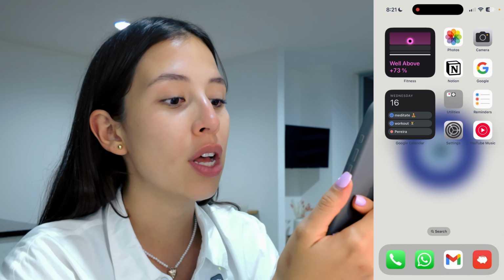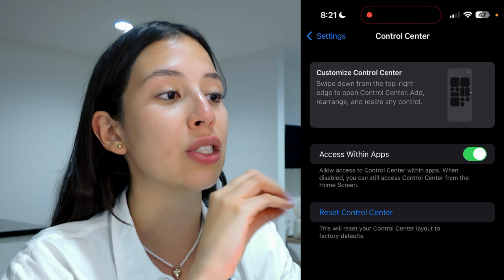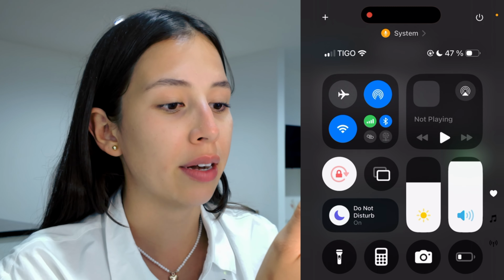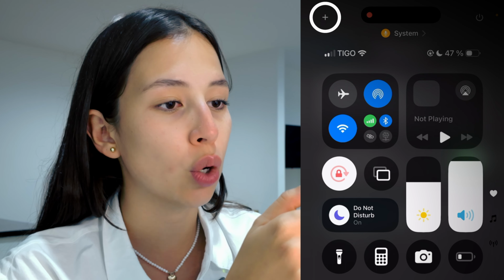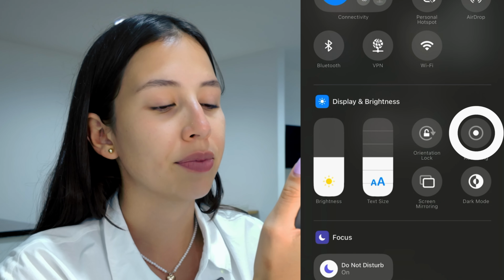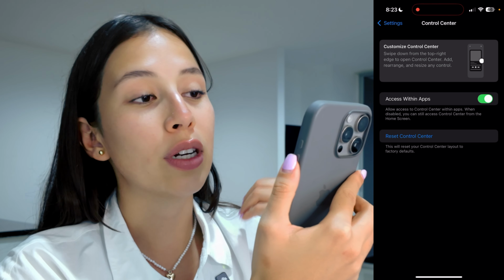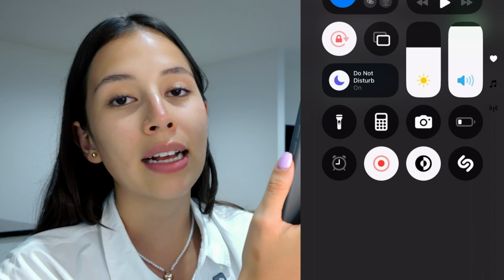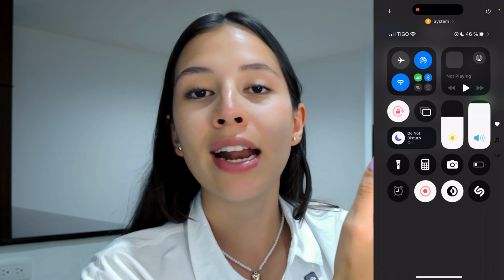How to Screen Record on iPhone (With Sound) – Step-by-Step iOS Tutorial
In this video, I’ll go over how to record your screen on iPhone using the built-in iOS screen recorder. You’ll learn how to add the screen recording tool to your Control Center in just a few taps. This iPhone screen recording tutorial works on iPhone 8, iPhone X, iPhone 11, iPhone 12, iPhone 13, and the latest iPhone models. It's perfect for capturing gameplay, saving app tutorials, or recording FaceTime calls.

Be sure to watch this video all the way as I cover how to enable screen recording on iPhone, how to start recording from Control Center, and how to stop and save the video. I’ll also show how to record with sound, where to find the saved screen recordings, and how to keep your video clean by turning off notifications. This iPhone tutorial makes it simple to record your screen without installing extra apps. Great for making content, sharing app demos, or saving mobile walkthroughs.

Screen recording on iPhone is fast, easy, and already built into your phone. You can start recording in seconds by tapping the circle icon inside your Control Center. Once you're done, the video gets saved straight to your Photos app, ready to watch or edit. This step-by-step iPhone guide helps you screen record smoothly for work, school, or content creation.

– Mari

Timeline:
0:00 - Introduction
0:11 - Understand the Old Method
0:18 - Open iPhone Settings App
0:26 - Navigate to Control Center Settings
0:36 - Access New Control Center (iOS Update)
0:46 - Add Controls with the Plus Icon
1:02 - Locate and Enable Screen Recording
1:22 - Start Recording from Control Center
01:35 - Stop Recording and Find the Video